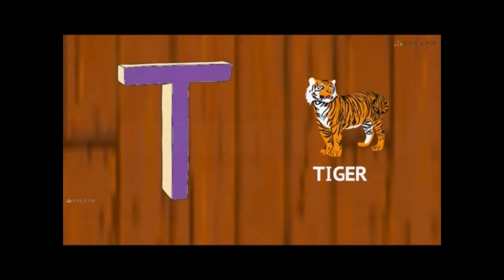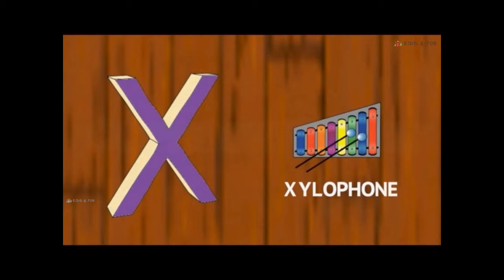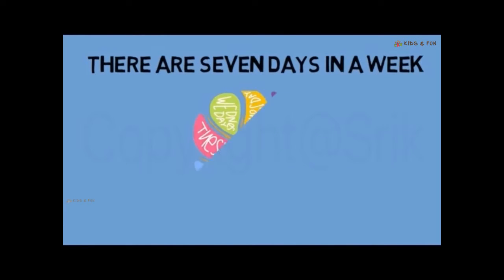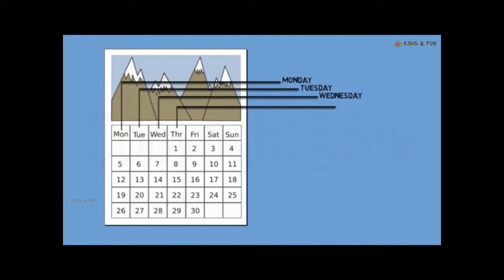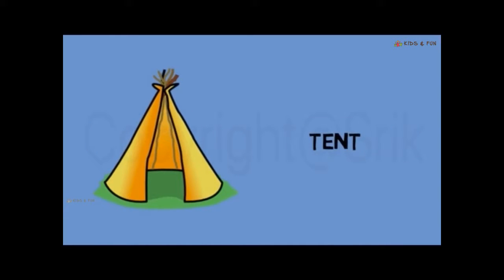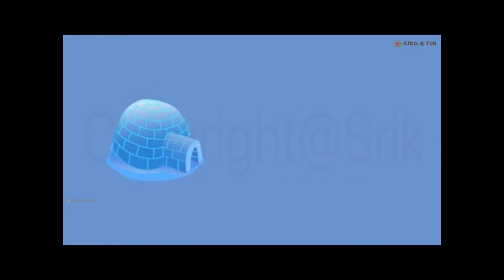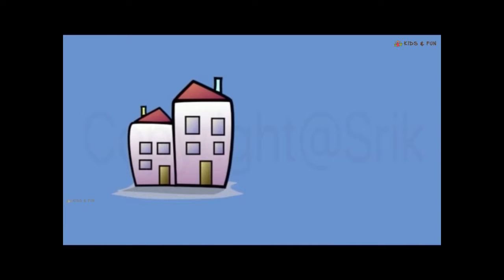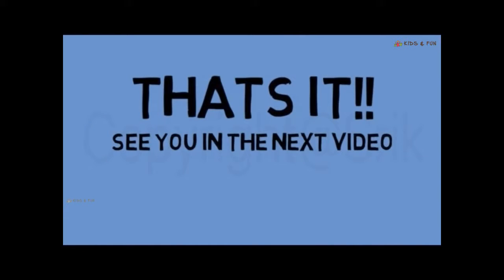Kids Learn Quickly Alphabets Numbers Shapes Colors Rhymes | Kids Compilation video | Kidsnfunflix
Hello Kids!
Learn Nursery Rhymes , Colors and Shapes, Shapes, Vegetables and learning Colors which we come across in our daily life in a simple way! Easy steps of learning and Coloring ,Easy step by step tutorial on learning different shapes and coloring different shapes,  pause the video at every step to follow the steps carefully. Enjoy learning Rhymes and coloring Ring, vegetables and Ring.

Hello Kids!!

Watch the amazing and Popular Ring Finger Family song. One stop channel for kids to learn nursery rhymes.

Daddy finger, daddy finger, where are you?
Here I am, here I am. How do you do?
Mommy finger, Mommy finger, where are you?

Sing along with the catchy tune with Ro Ro Ro a Boat nursery rhyme. Kids can enjoy the travel in the boat around the dream land

Kids Rhyme Bingo Dog Song , Bingo rhymes for children Nursery Rhymes, kids songs , Kidsnfunflix

The Wheels on the bus go round and round, round and round, round and round all through the town

These are the most important lessons for kids. Have fun while Drawing different numbers which cross your daily life in the simplier way. Our videos are very simple to understand.  Each of the Drawing videos are designed to help kids memory.